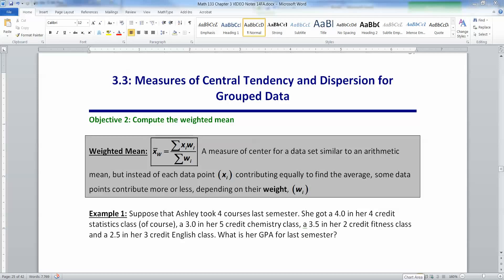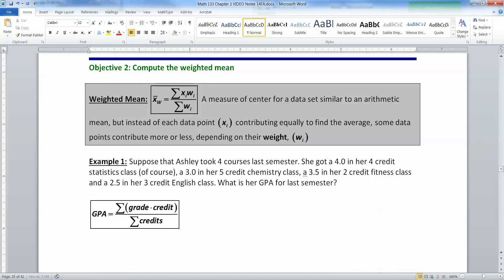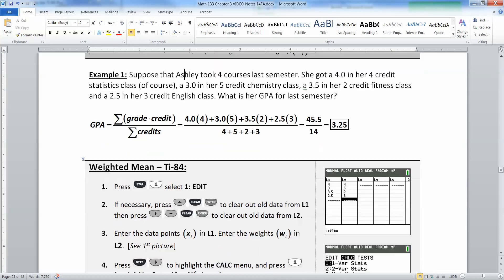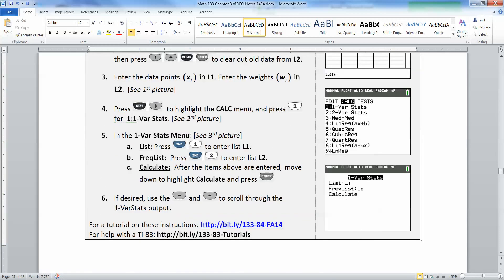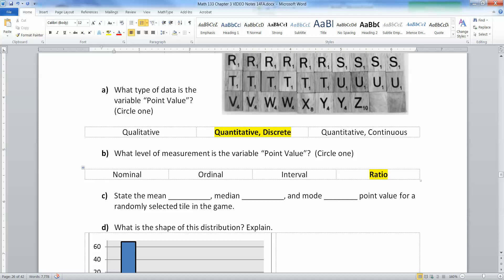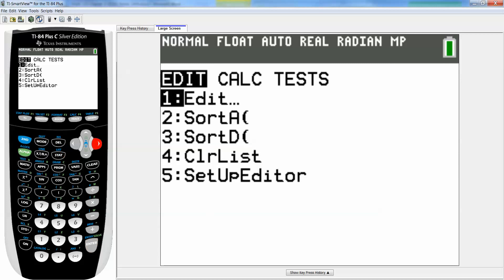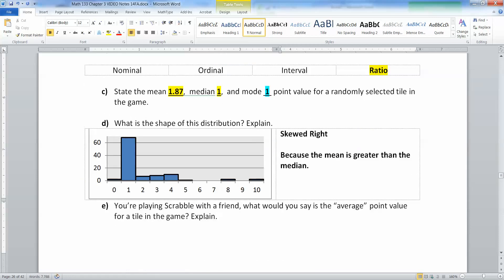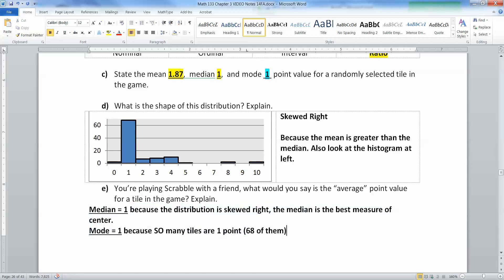3.3 - Part 1 of 4 - Math 133 Lectures FA18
Covers:
Weighted Mean by hand
Weighted Mean with Ti-84
Mean for a Frequency Distribution